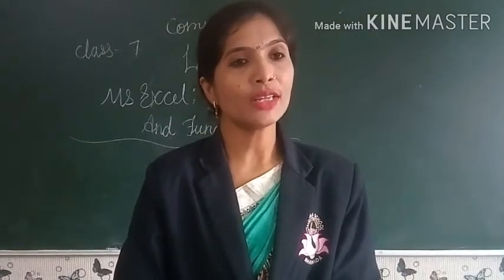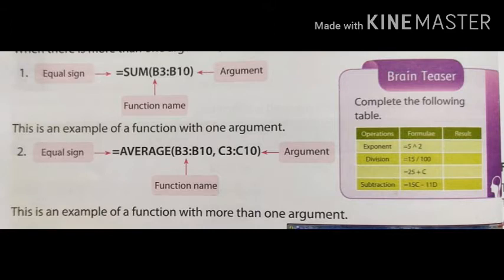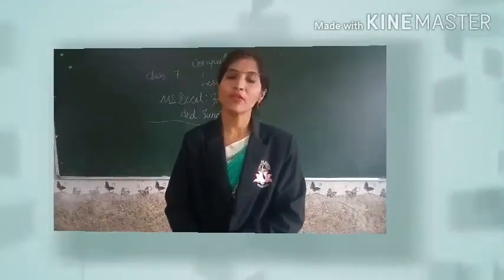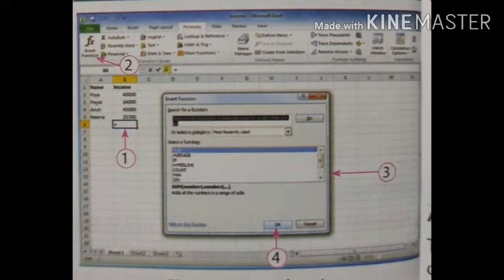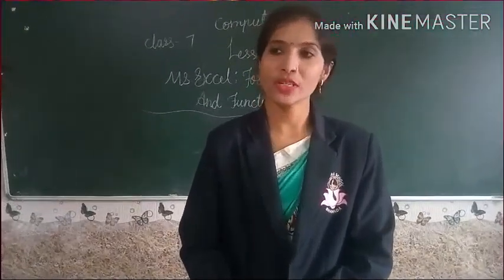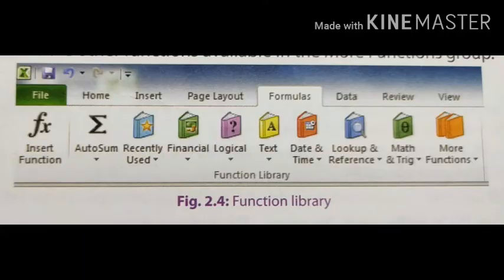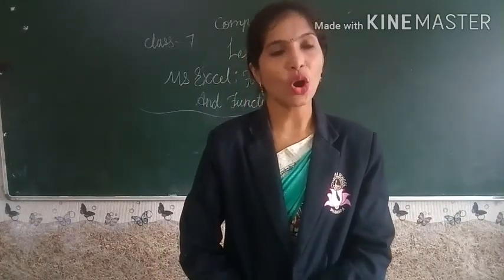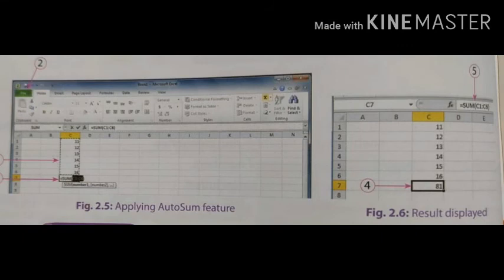7th - Computer L. No. 2